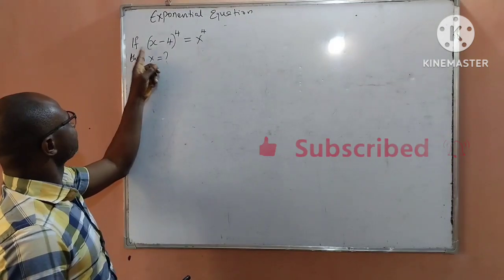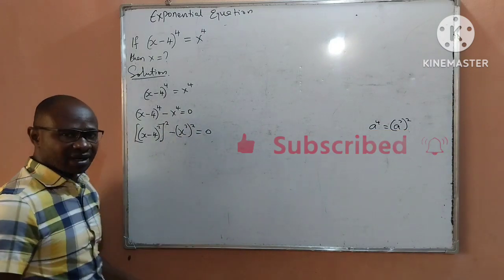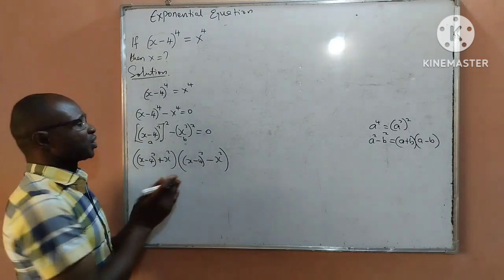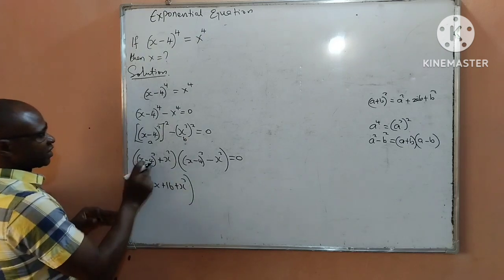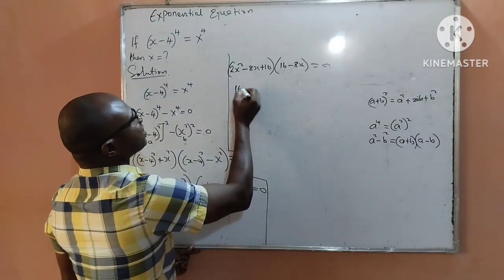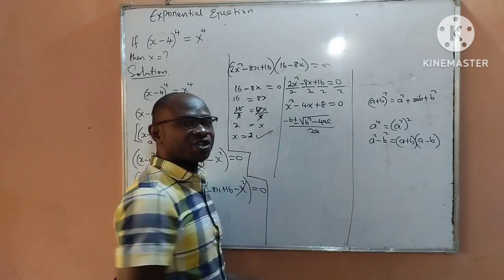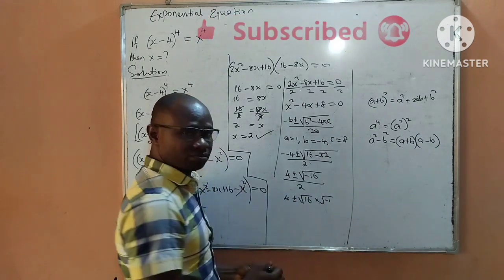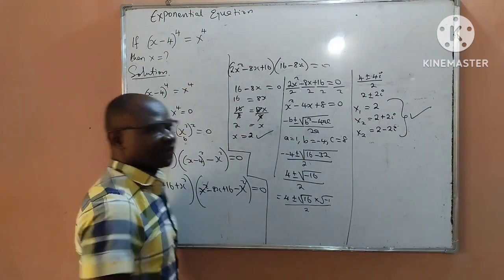Olympiad Mathematics Question || Simple Tricks